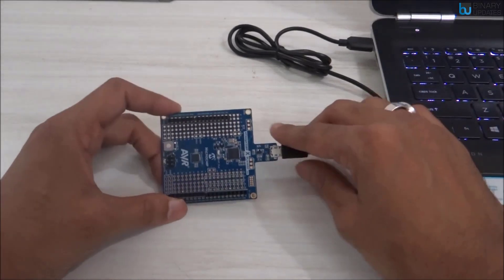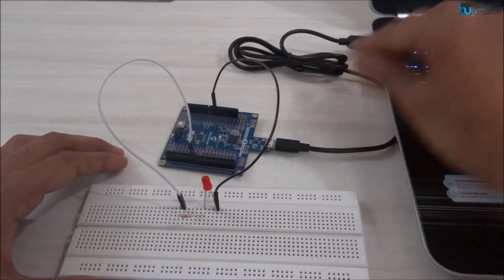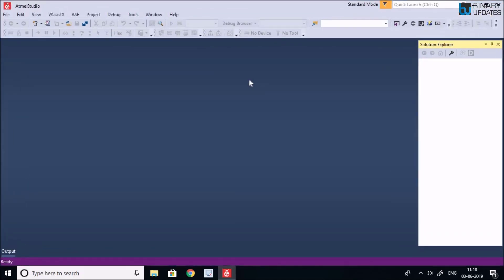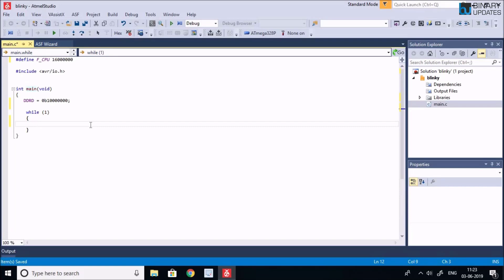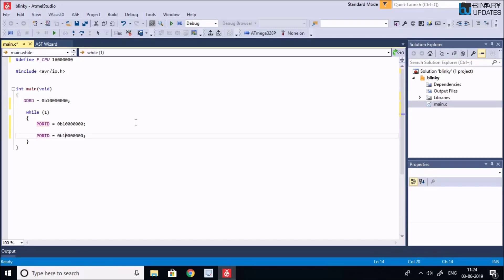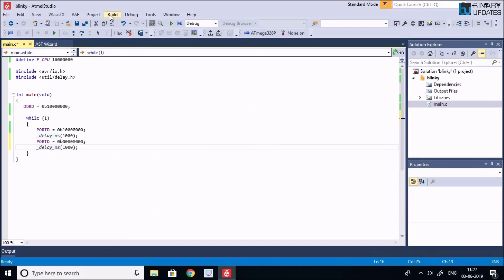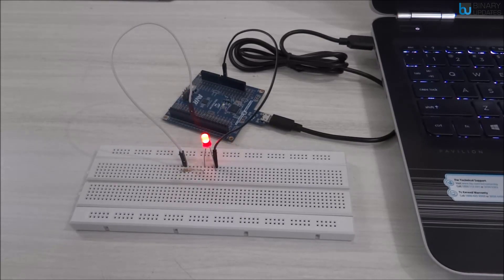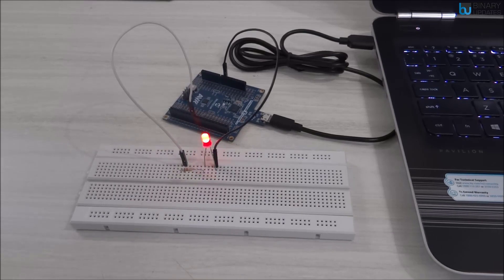Programming of xMini ATmega328: AVR Xplained Mini Tutorial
In this lesson, we'll explore programming of xMini ATmega328 Microcontroller Board. Some people also refer this development board as AVR Xplained Mini. We'll first setup a circuit on a breadboard. Later on we'll create an Atmel Studio Project and write C program for AVR ATmega328 Microcontroller to blink an LED.